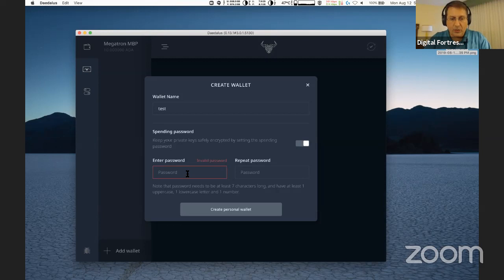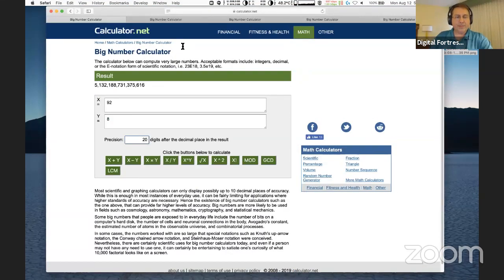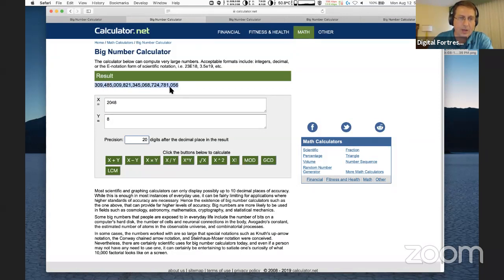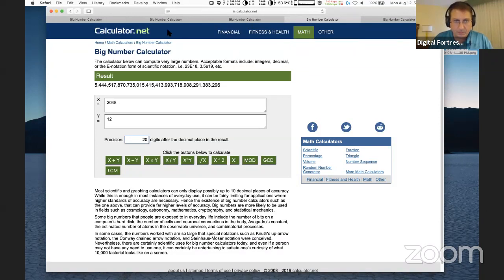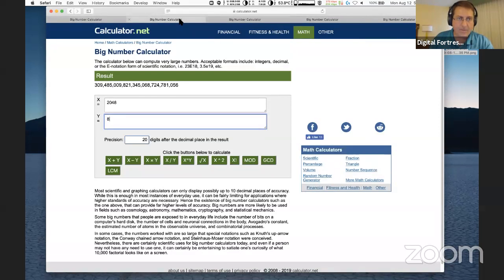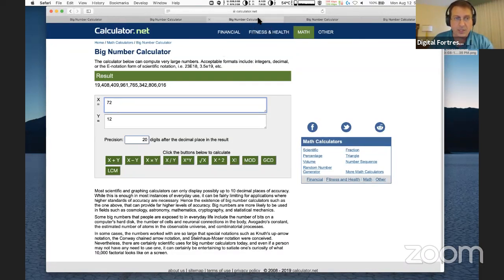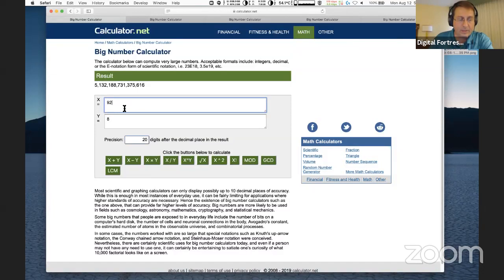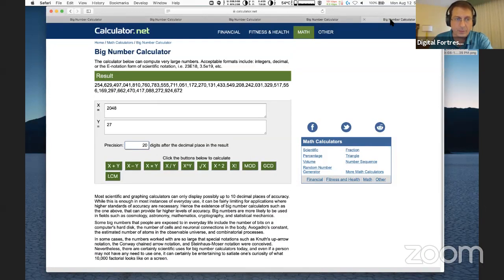Livestream: How complex are passwords and pass phrases?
This video is a basic description of password and pass phrase complexity. It is by no means authoritative and I am not a mathematician, but the video gives you a basic idea of how increasing the number of letter and word options combined with password length uses exponents to make more complex words and phrases.

*correction, I said 27 letters at the very end of the video, where obviously I meant 27 words.